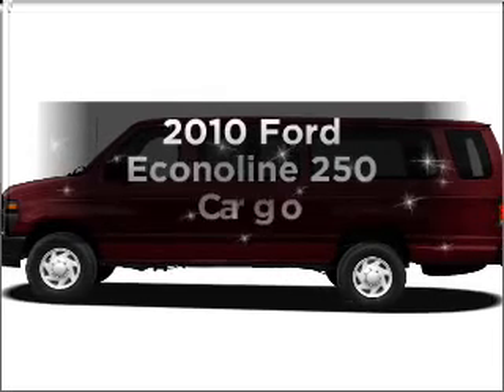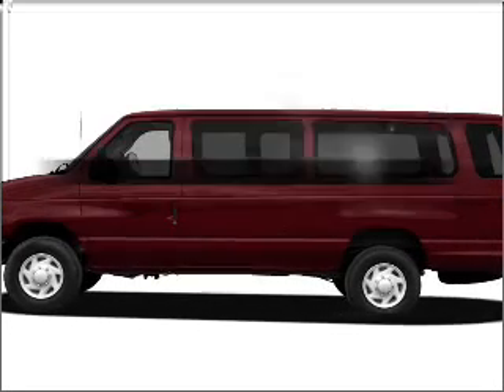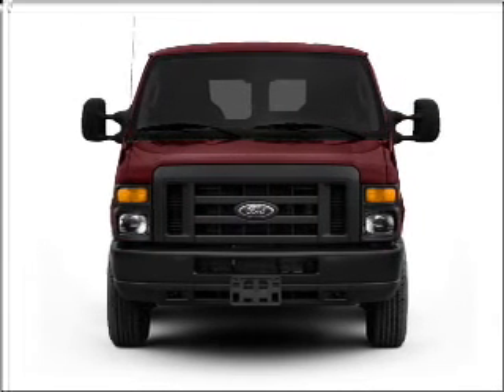2010 Ford Econoline 250 - Fort Worth TX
Year: 2010
Make: Ford
Model: Econoline 250
Trim: Cargo
Engine: 4.6 liter 8 cylinder 16 valve
Transmission: 4-Speed Automatic
Color: Oxford White
Mileage: 39332
Address:
9101 Camp Bowie West